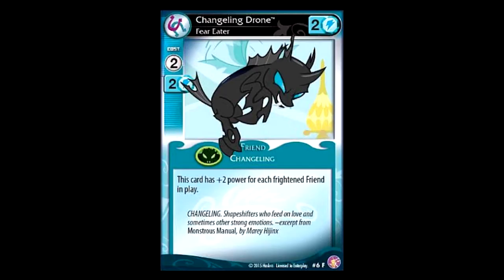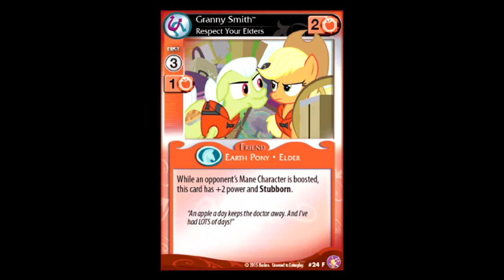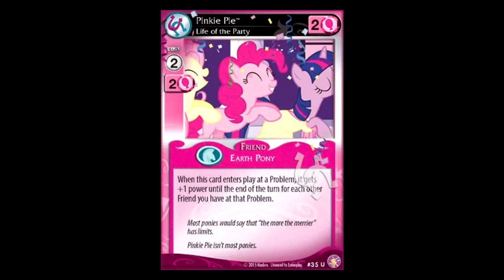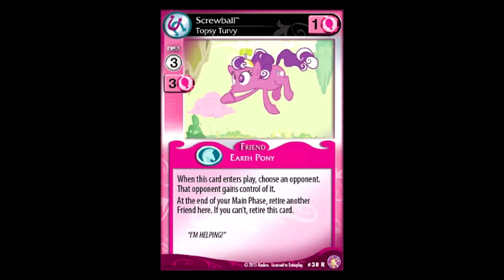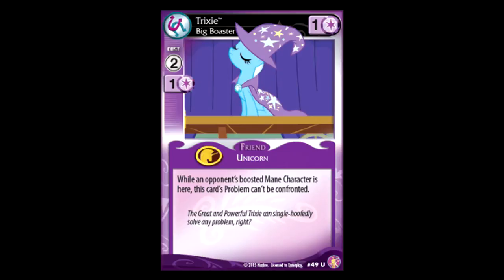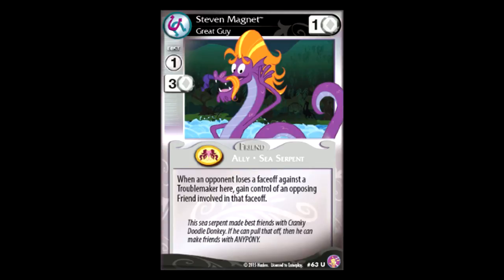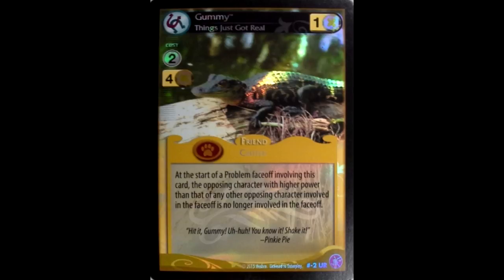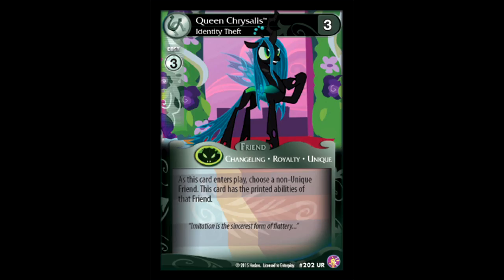MLP CCG: Absolute Discord Review (2/7)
In this part Kudou looks at the Friends in the new mlp set!